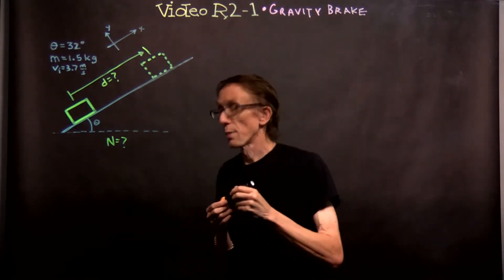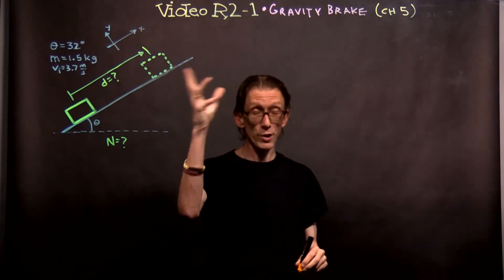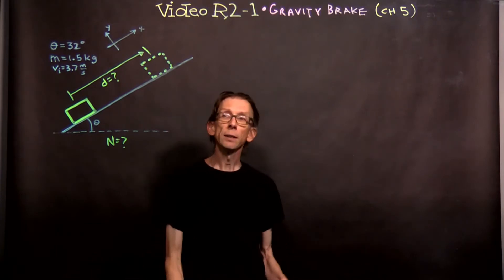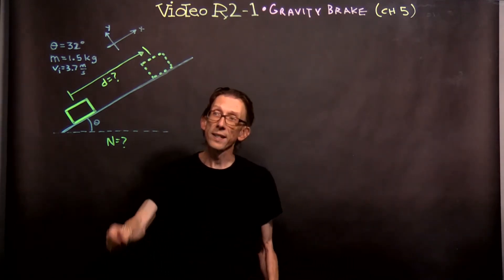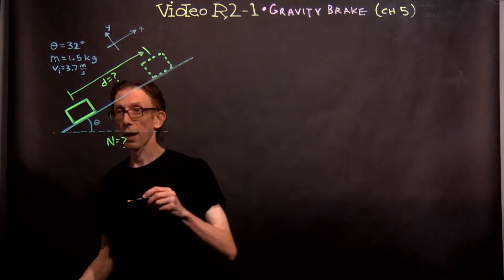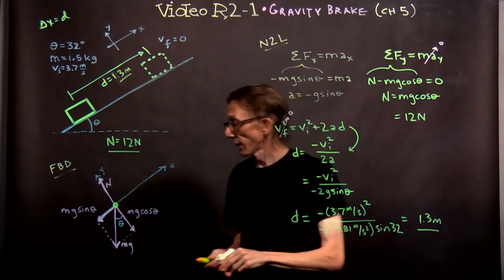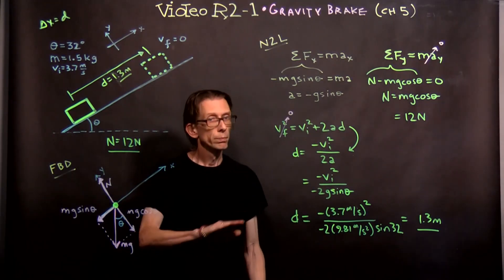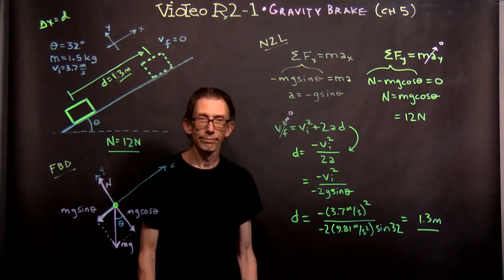PHY Video R2-1: Gravity Brake